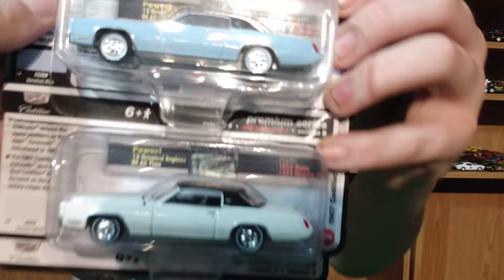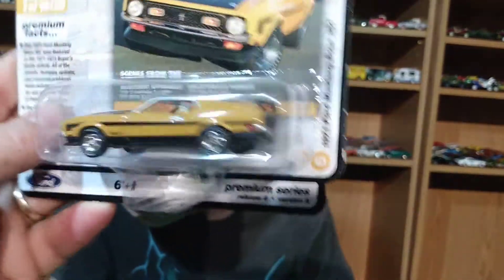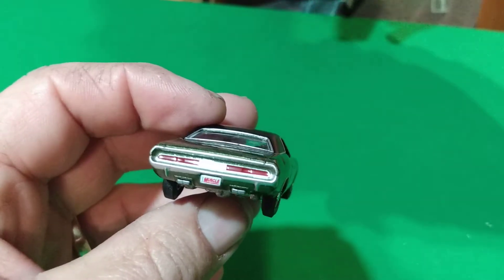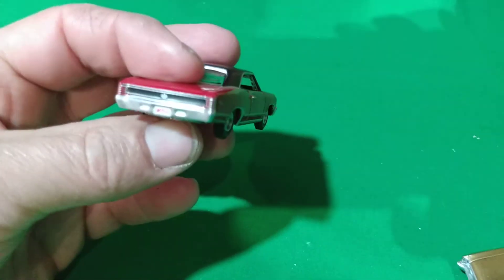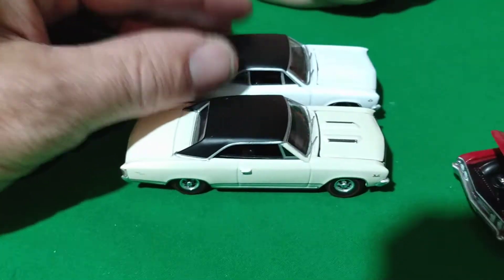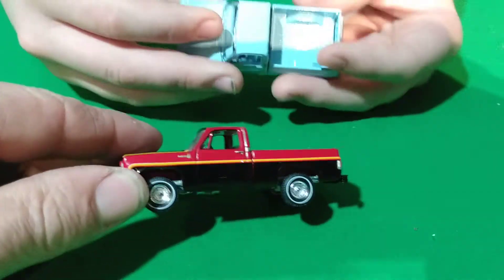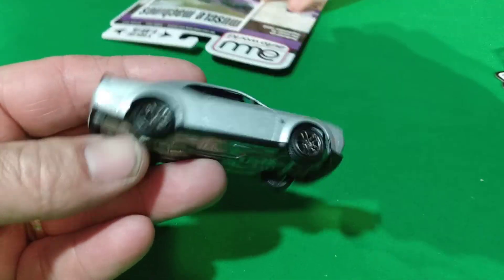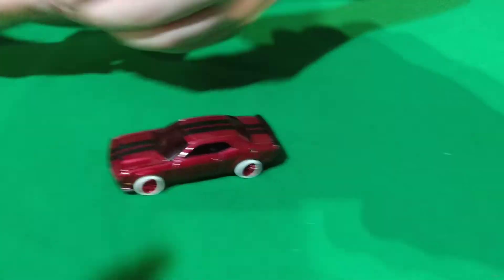Autoworld 2020 Release 4 Ultra Red Tommy Birthday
Hey everyone. Hope you enjoyed. Autoworld Video. We love your comments so please let us hear from you. Thanks again so much!